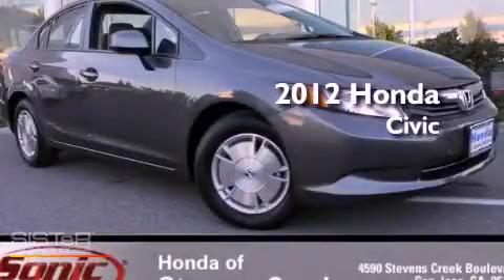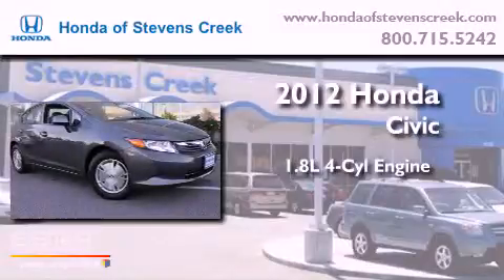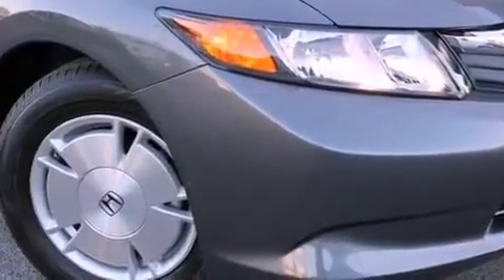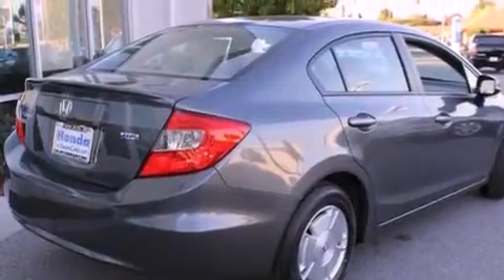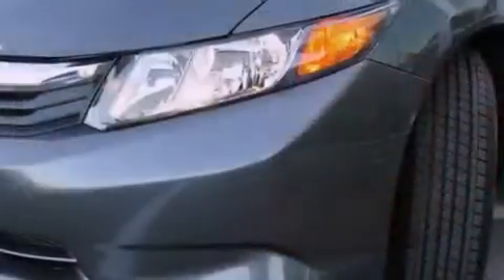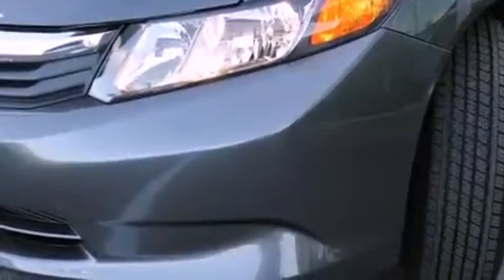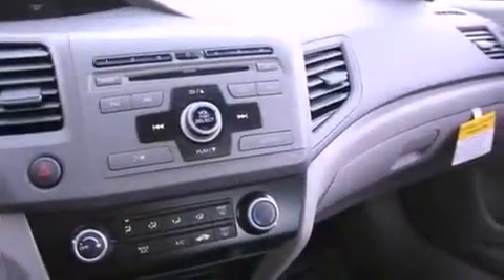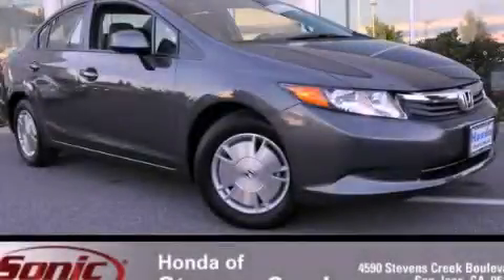2012 Honda Civic San Jose CA 95129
Year : 2012
 Make : Honda
 Model : Civic
 Engine : 1.8L I-4 cyl
 Trans . : 5-Speed Automatic
 Exterior : Polished Metal

 Interior : Gray

 2012 Honda Civic San Jose CA